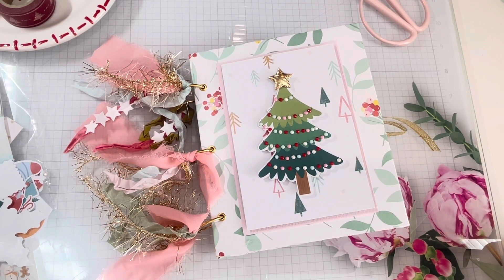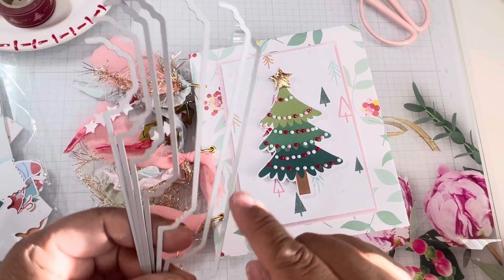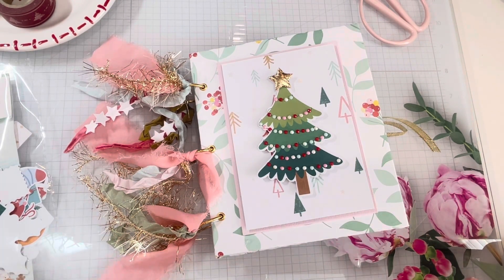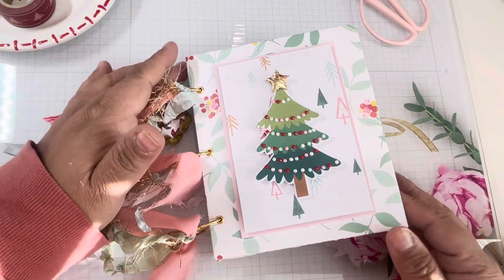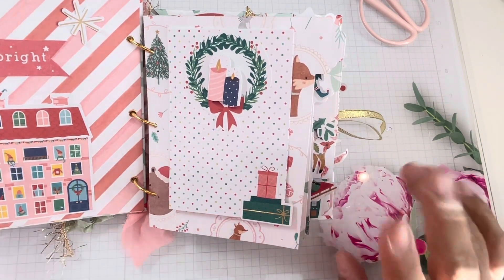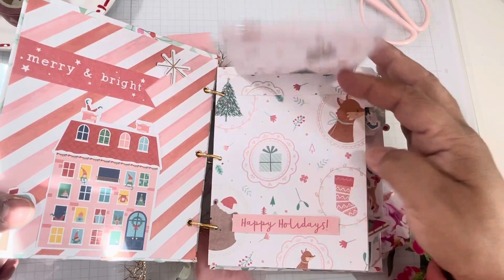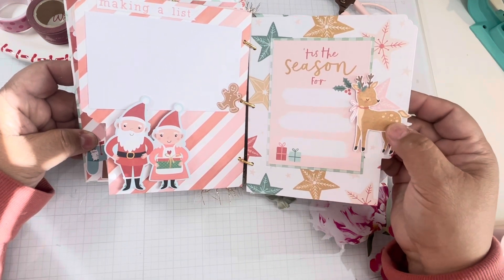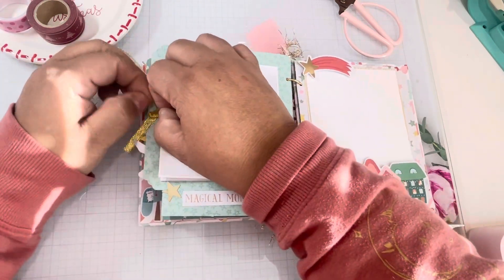DT PROJECT SHARE | @ScrapDiva29 Tab Set #2 die set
Visit @ScrapDiva29 website

I used the *Tab Set #2* die set for my pages in my mini album